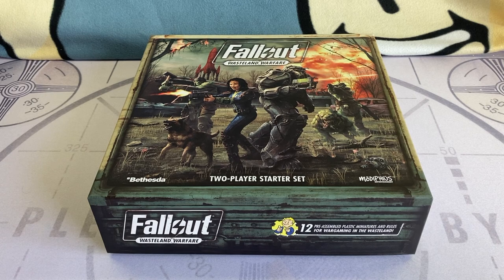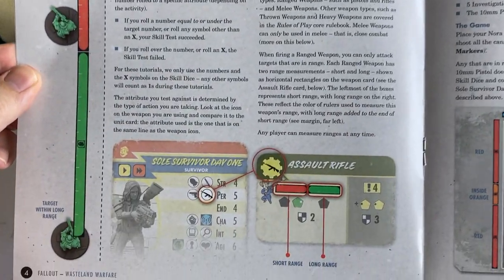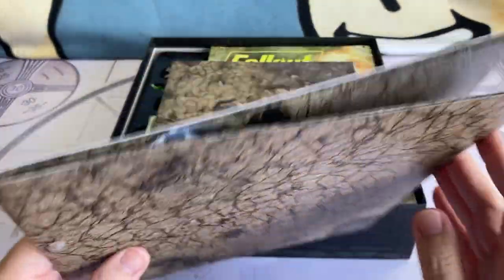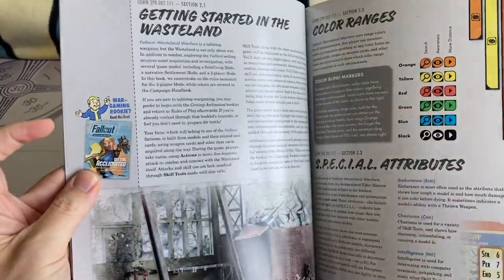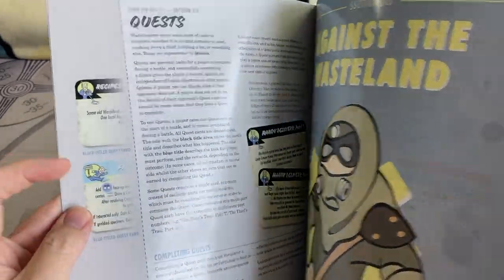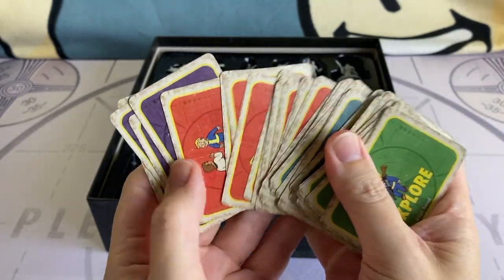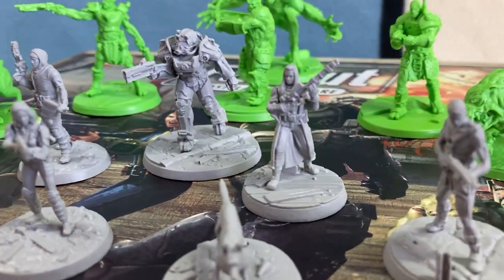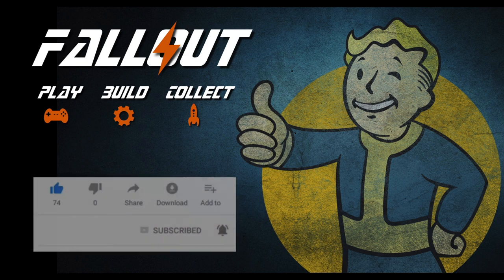Fallout Wasteland Warfare Starter Set Unboxing 2022. The table top miniatures skirmish game.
In this video, I take a quick look and what you get in the starter box for Wasteland Warfare, the tabletop miniatures game that lets you take all your favourite Fallout characters and factions on even more adventures!
This game from Modiphius Entertainment is an ideal introduction to the world of tabletop gaming and miniatures games, and it covers the whole Fallout universe.

Here I take a close-up look at all the miniatures in this starter.

You can find out more about the game in the following links.

If you enjoy the video or find it useful and would like to help me grow the channel you can support me with a small one-off payment on Buy Me a Coffee.
Any help you can offer is massively appreciated and I put every penny I get into improving the channel.